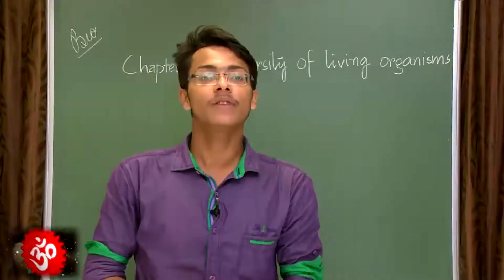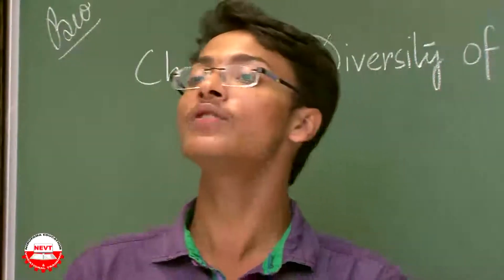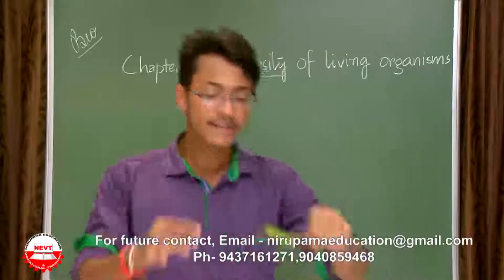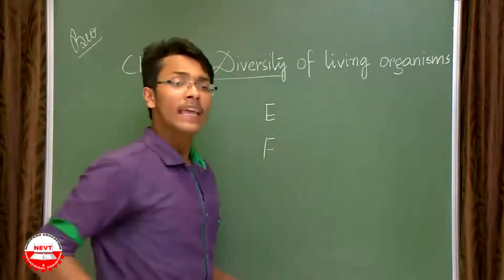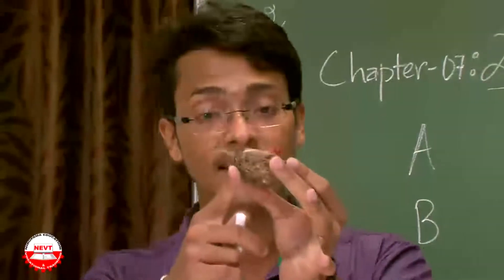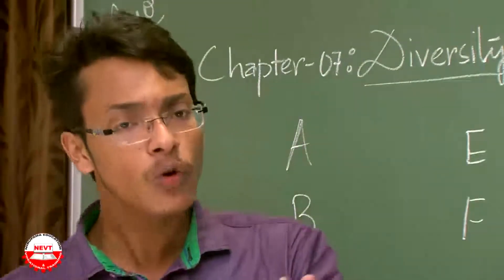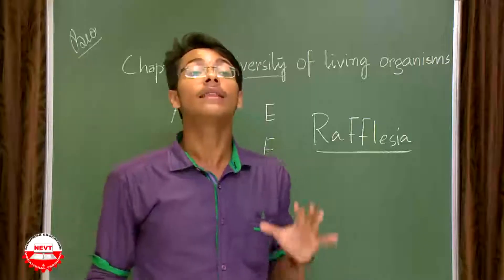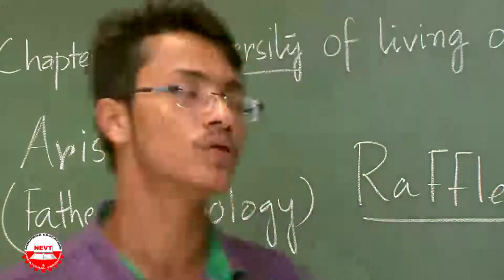Diversity in Living Organisms class 9 | A | Why classification